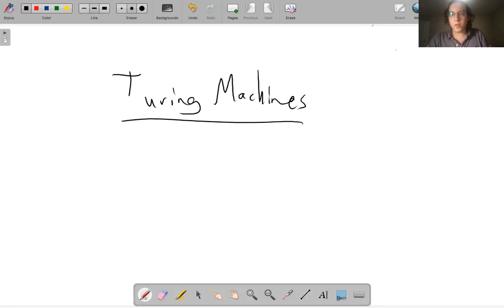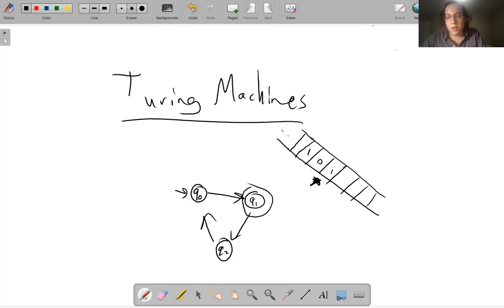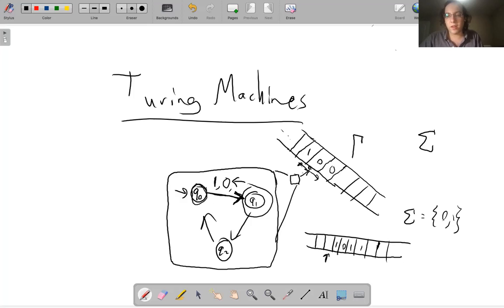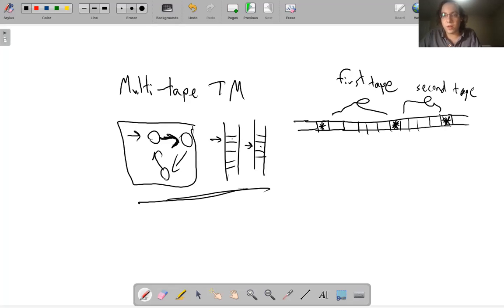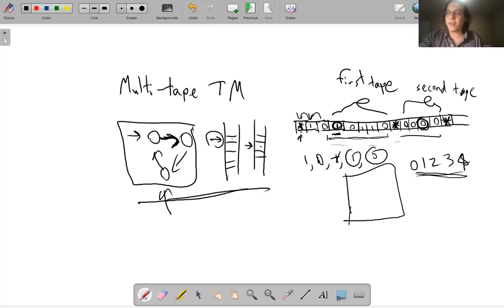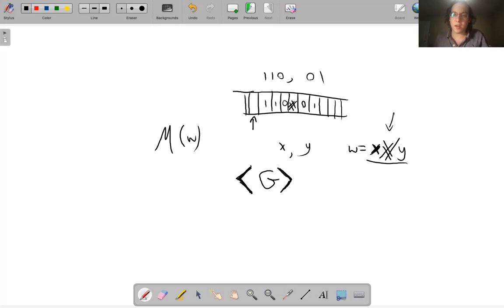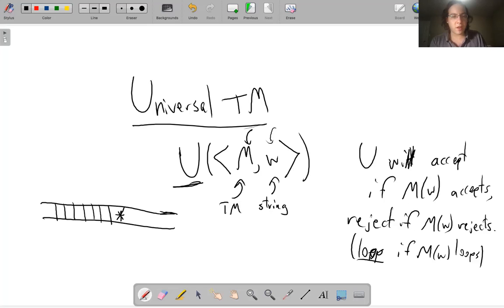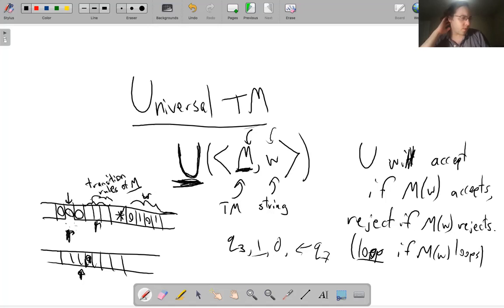Turing machines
A brief video covering the definition of Turing machines, equivalent versions, encodings, and universality. As always, it's not a complete substitute for the notes.